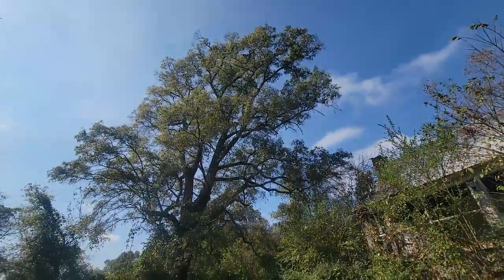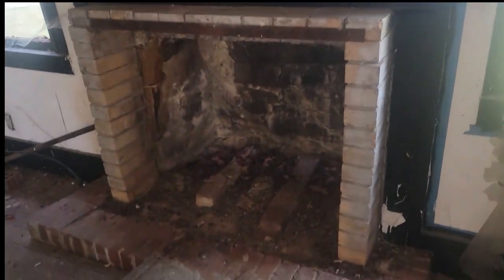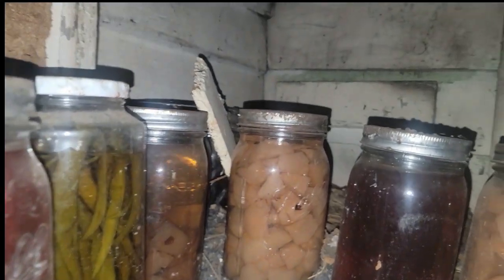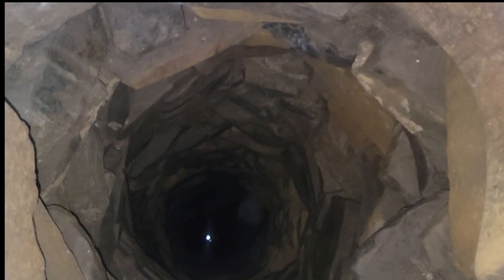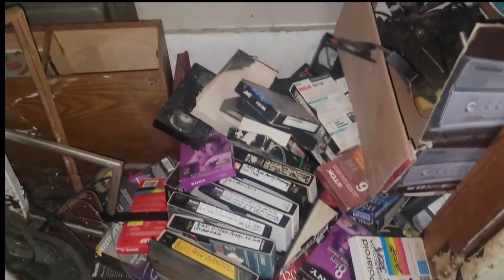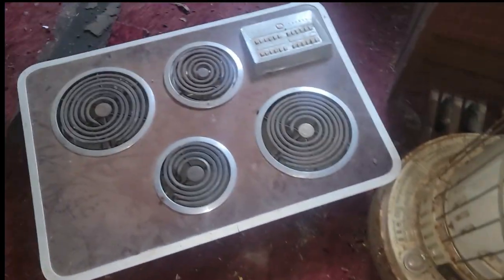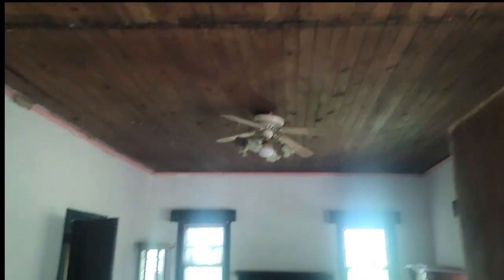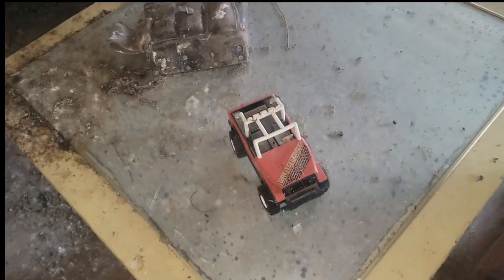Urban Exploration: Unveiling Vintage Antiques in an Abandoned Farmhouse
Join us on a thrilling urban exploration journey as we unveil vintage antiques in an abandoned farmhouse. Experience the excitement of discovering hidden treasures in this forgotten place!
Join us on an urban exploration adventure as we uncover vintage antiques in an abandoned farmhouse. See the hidden treasures left behind in this eerie yet fascinating location!Embark on an urban exploration journey as we unveil vintage antiques in an abandoned farmhouse. Discover the hidden treasures left behind in this forgotten space!I DON'T ASK FOR MONEY I DO WHAT I DO FOR FUN AND ENJOYMENT Thanks for your support with getting content out to you for your entertainmentEmail me at.